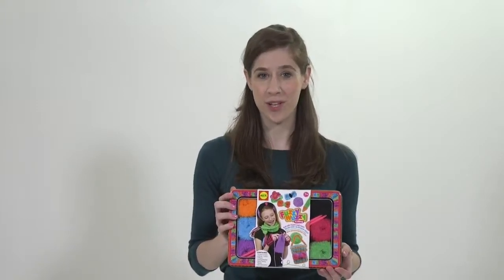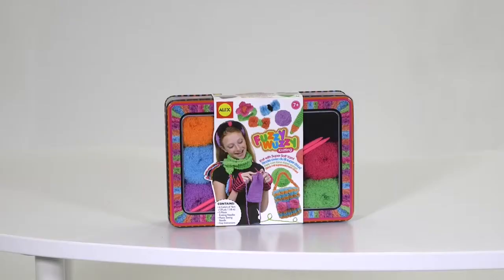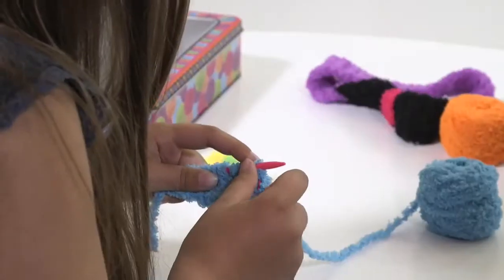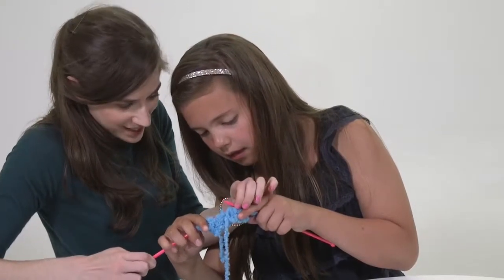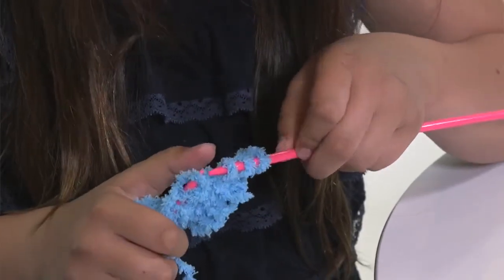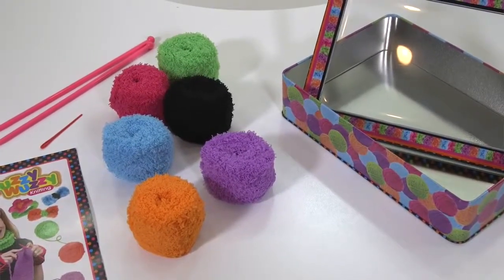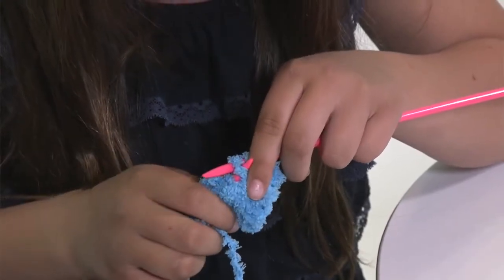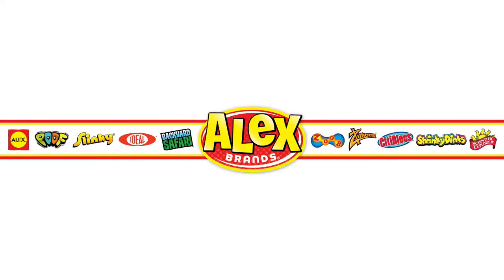Набор для вязания спицами Модные вещи из пушистой пряжи, 187T, TM Alex, Игроландия